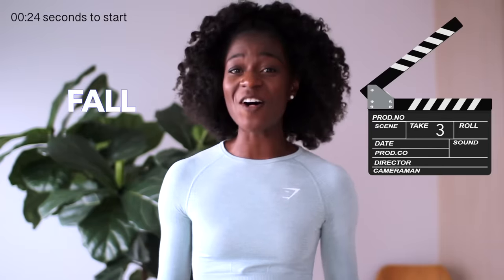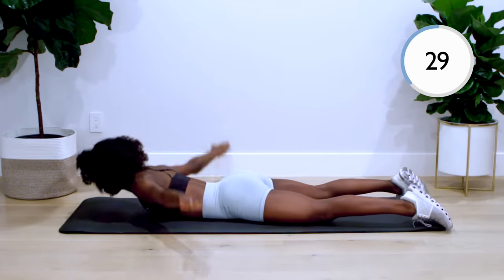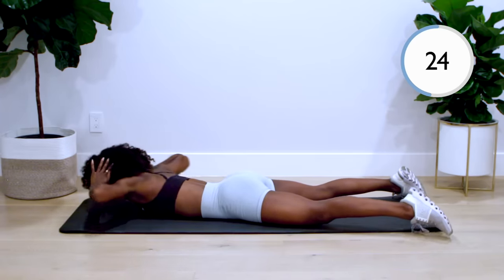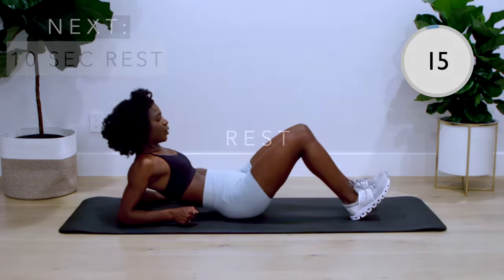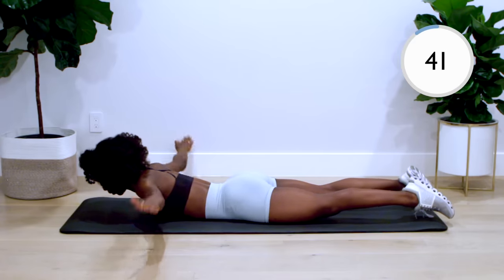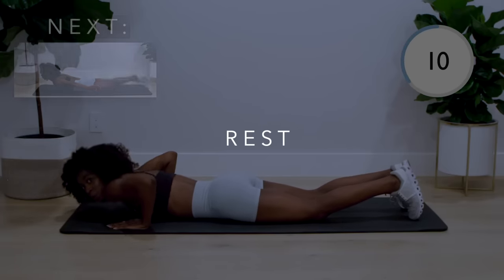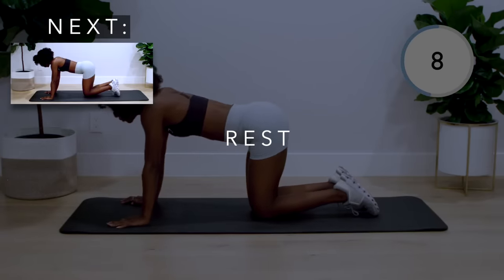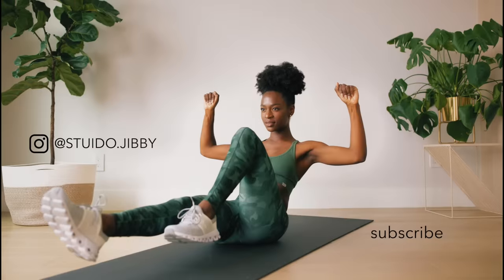14 MINUTE BACK WORKOUT FOR STRONGER BACK + BETTER POSTURE | NO EQUIPMENT | BEGINNER + INTERMEDIATE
► JOIN MY FITNESS APP: UPLIFT WITH JIBBY
» Get your FREE 14-day workout plan on my app ‘Uplift with Jibby’

It’s a TOTAL BACK Workout - upper back, lower back, lats, posterior delts, & neck. This video is part of the FALL FIT FULL BODY CHALLENGE (find programs on my instagram: @studio.jibby). To be honest I love to hate back workouts but they are SO necessary for a stronger back + better posture + to relieve back pain when sitting all day long. This 14 minute back werk can be done without equipment and is apartment friendly!